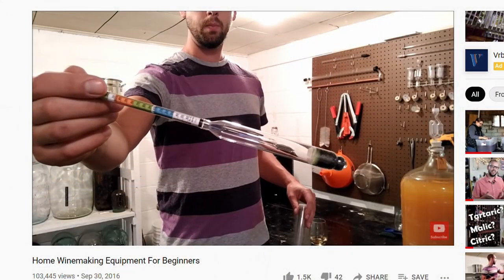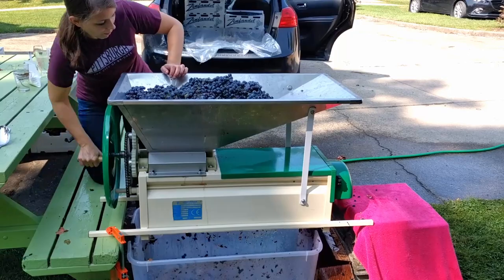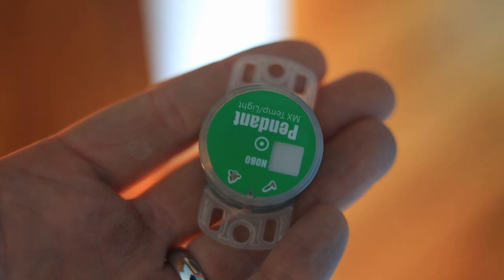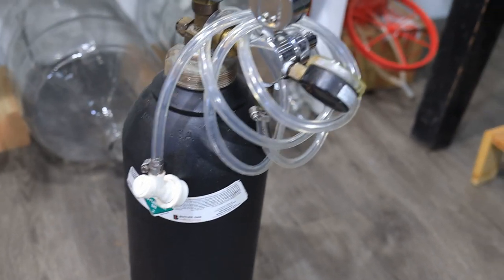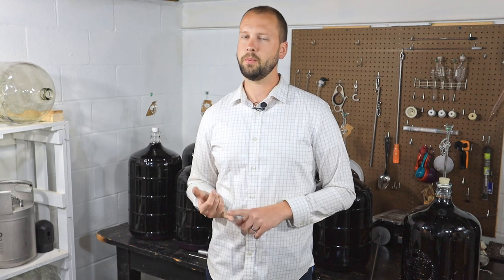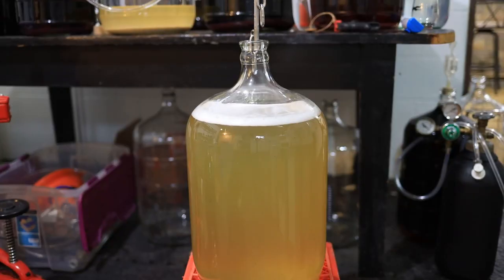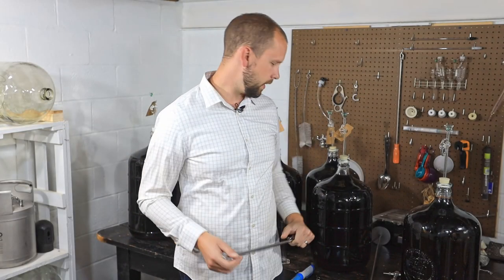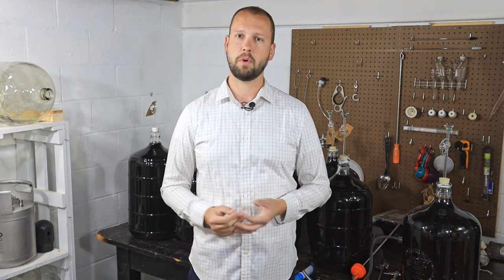Advanced Home Winemaking Equipment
Links to Items in Video:

Data Logger

Inert Gas Tank

Nitrogen Regulator

Counter Pressure Bottle Filler

Orange Carboy Cap for Gas Transfer

Bottle Carbonator adapter